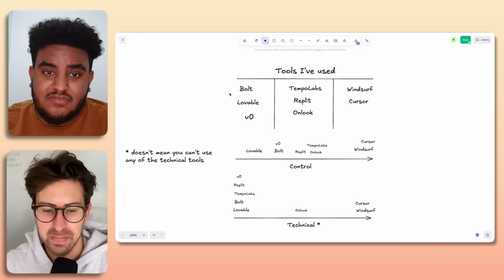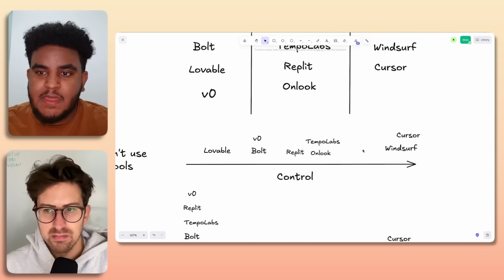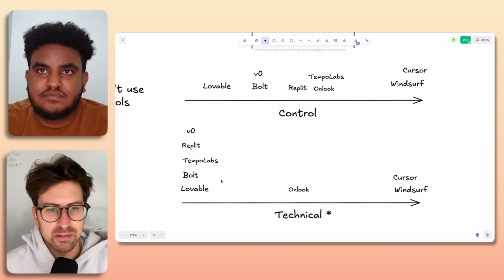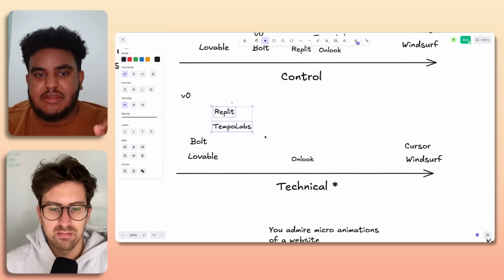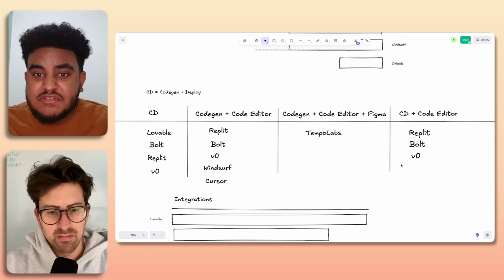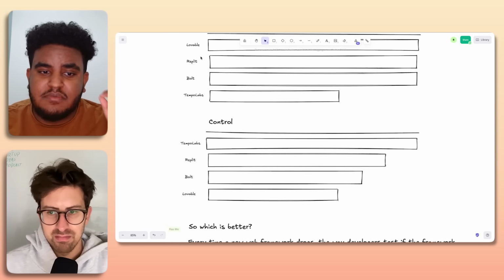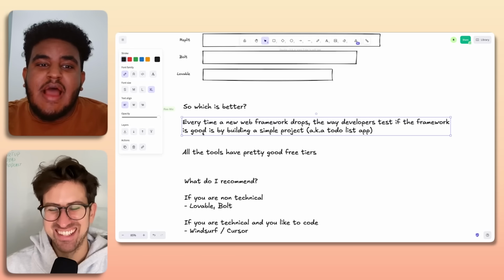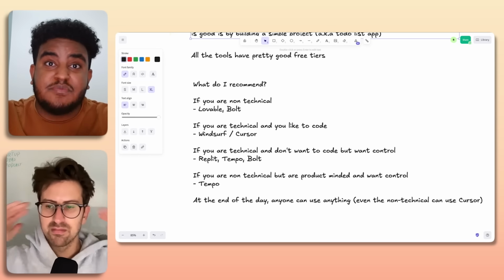I ranked every AI Coder: Bolt vs. Cursor vs. Replit vs Lovable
v0 vs windsurf vs replit vs bolt vs lovable vs tempolabs - which one should you use?

Ras Mic breaks down the AI coding platforms based on how tech-savvy you are and how much control you want. He splits the tools into three groups: no-code options for non-techies, hybrid platforms for those with a mix of skills, and advanced tools for developers. None of them are quite ready for full-on production yet, but the video highlights what each one does best—whether it’s integrations, teamwork, or deployment features.

Timestamps:
00:00 - Intro
01:00 - Overview of Popular Tools
02:29 - Technical vs. non-technical user classification
05:37 - Production readiness discussion
09:50 - Mapping Tools to User Profiles
12:52 - Platform comparisons and strengths
15:15 - Pricing discussion
16:43 - AI agents in coding platforms
19:04 - Final Recommendations and User Alignment

Key Points:
• Comprehensive comparison of major AI coding platforms (Lovable, Bolt, V0, Replit, Tempo Labs, Onlook, Cursor, Windsurf)
• Tools categorized by technical expertise required and level of control offered
• None of the platforms are 100% production-ready, but Replit and Tempo Labs are closest
• All platforms offer similar base pricing ($20-30/month) with generous free tiers

1) First, understand the 3 MAJOR CATEGORIES of AI coding tools:

• No-code (non-technical friendly)
• Middle-ground (hybrid)
• Technical (developer-focused)

Your choice depends on TWO key factors:

- How much control you want
- Your technical expertise

2) THE CONTROL SPECTRUM

Less Control → More Control
• Lovable (basic control)
• Bolt/V0 (code tweaking)
• Replit (file management)
• Tempo/Onlook (design control)
• Cursor/Windsurf (full code control)

3) PRODUCTION READINESS STATUS

Most honest take: None are 100% there yet, but some are close:
Top contenders:
• Replit
• Tempo Labs

Runner-ups:
• Bolt
• Lovable

Pro tip: Start building now to be ready when they mature!

4) BEST TOOLS BY USER TYPE

Non-technical:
• Lovable
• Bolt

Product-minded non-technical:
• Tempo Labs
• Replit

Technical folks:
• Cursor
• Windsurf

5) WINNING FEATURES BY PLATFORM

Integrations:

1. Lovable (crushing it!)
2. Replit
3. Tempo Labs

Collaboration:

1. Tempo Labs
2. Replit

Deployment:
All solid, but Tempo needs work

6) PRICING INSIDER TIP

All platforms hover around $20-30/month for basic tiers

SECRET: They ALL have generous free tiers!

Pro tip: Test drive everything before committing to paid plans

7) FINAL ADVICE

1. Build a simple todo app on each platform
2. Use free tiers to test
3. Choose based on:
    - Your technical comfort
    - Desired level of control
    - Specific project needs

Remember: There's no "perfect" tool - just the right one for YOU!

Notable Quotes:
"None of the tools are there yet. I cannot confidently say you can build something to production easily, simply without a ton of roadblocks." -  Ras Mic

"Control is not for everybody. Did you like the assumptions that AI product was making for you? Or do you want to be able to tell it exactly what to do?" - Ras Mic

FIND MIC ON SOCIAL